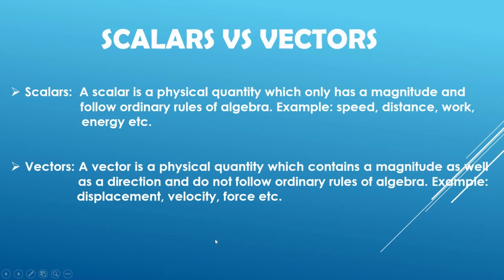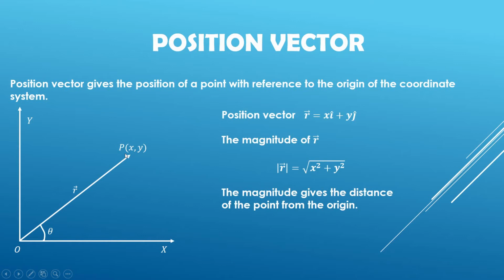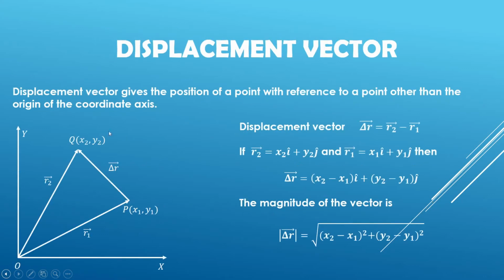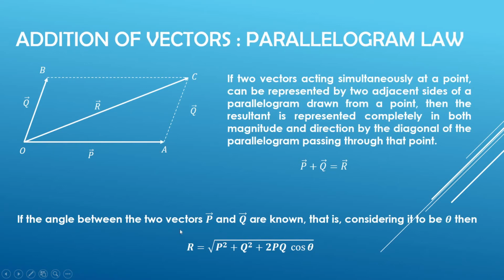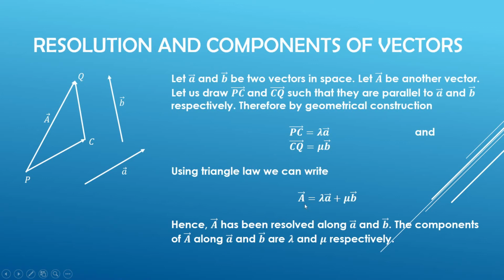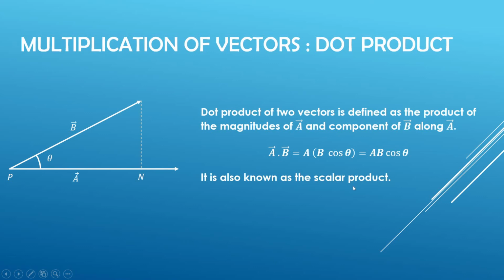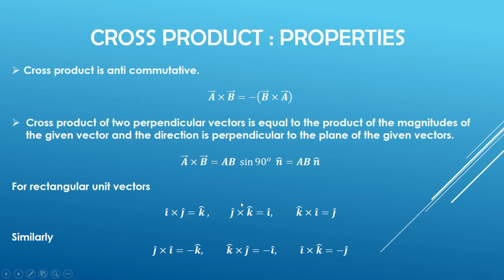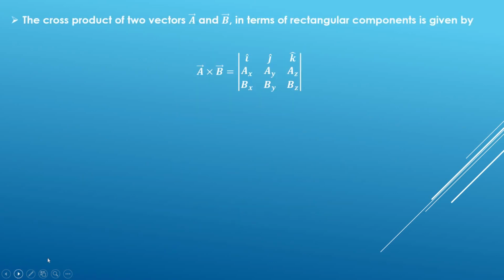Vectors give you a Direction | Ankush Bhaduri | Masterclass | Short Discussion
Here Ankush Bhaduri,a key member of Masterclass addressing a brief description about vectors. We hope all the Students enjoyed this video.Thank you.

Masterclass is a non-profit organization dedicated to those students who are needy for guidance and consulting with the best experts from all over world. Also scholarship & books will be available for needy students.